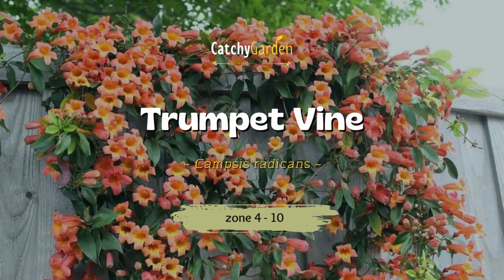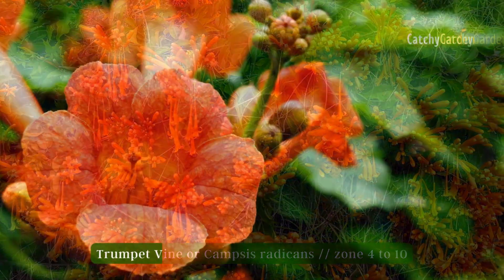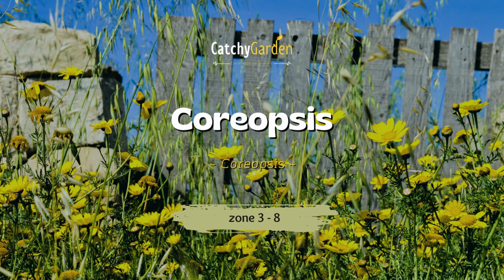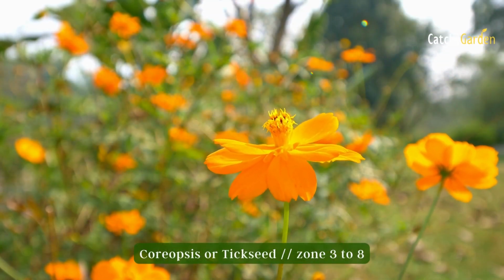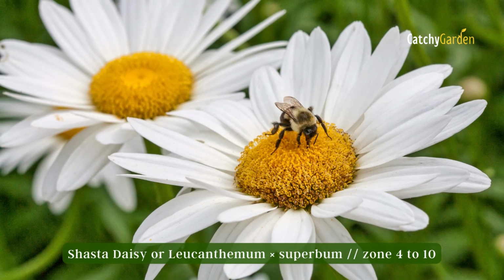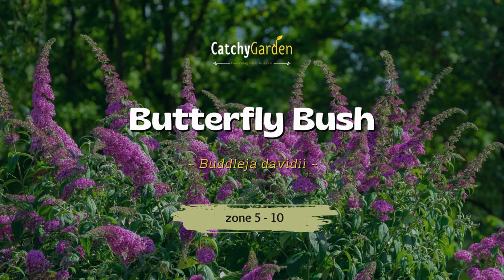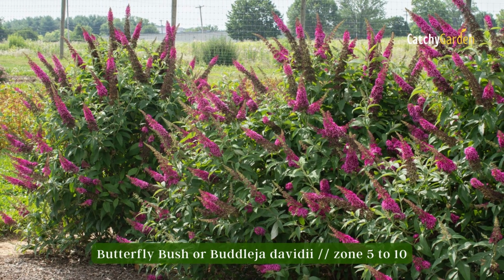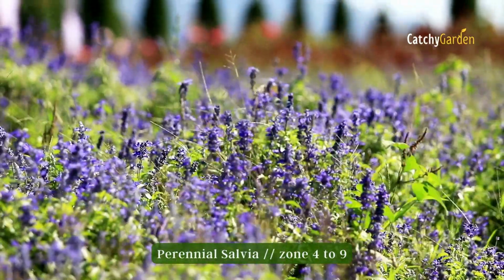Never-Ending Bloom: 8 Long-Blooming Perennials for a Garden That Always Shines 🌻🍃🌷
In this video, we're going to be showing you how to create an always-shining garden with 8 long-blooming perennials!

During the summer, a garden that's brightly colored and full of life is always a sight to see. This video will show you how to create a garden that always looks this way with 8 long-blooming perennials! From petunias to bluets, these plants will add a pop of color to your garden all season long!
⏱  Video Tittle
00:00 Intro
00:32 Trumpet Vine
01:06 Spiderwort
01:44 Coreopsis
02:25 Shasta Daisy
02:58 ice Plant
03:30 Butterfly Bush
04:06 Perennial Salvia
04:42 Anemone
05:20 Outro

garden crossings, horticulture, garden media, oklahoma gardening, gardening with creekside